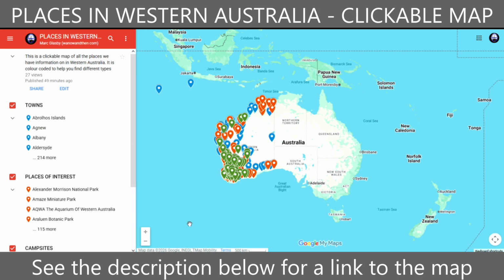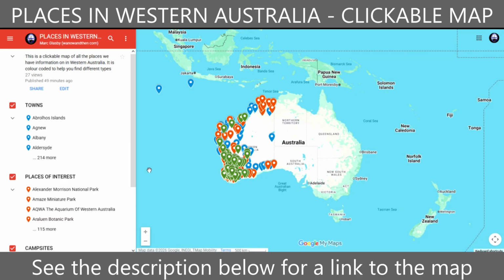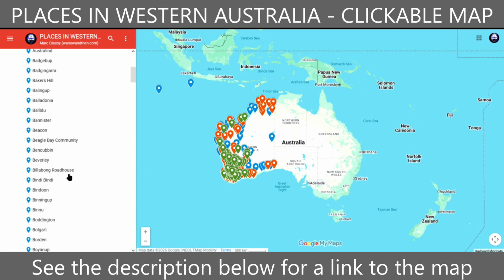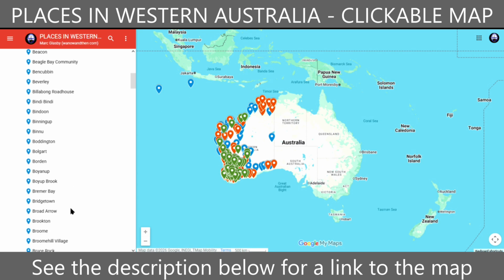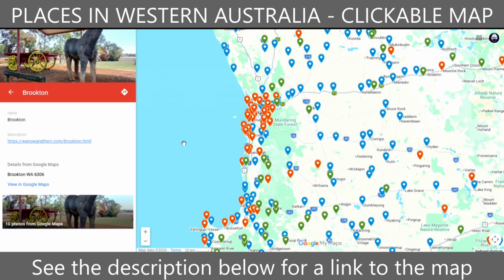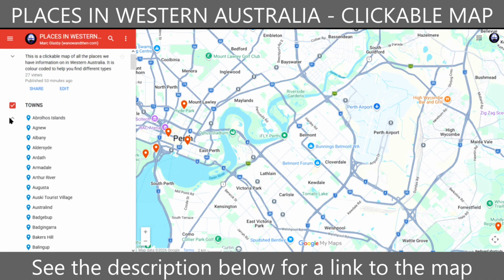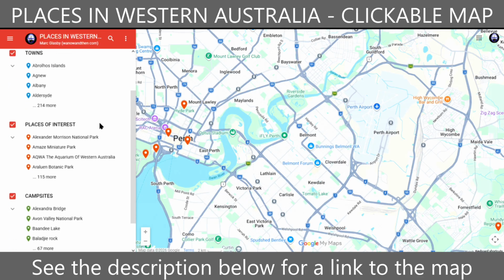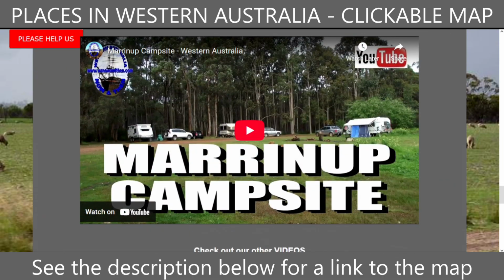Places in Western Australia - Clickable Map Tutorial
Clickable map for places in Western Australia.

Thank you to our YouTube members
Steve Moore
Jacqui Graham
Philip Lawler
Jeff & Sonia
Narananas
Trudi DeSwarte
Bob Nuttall